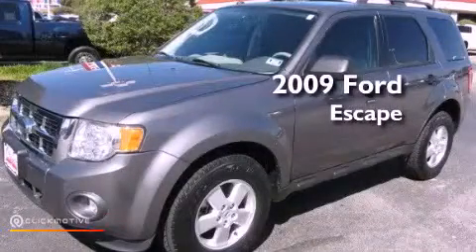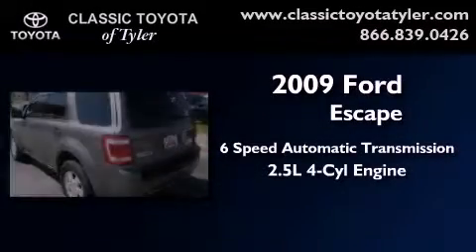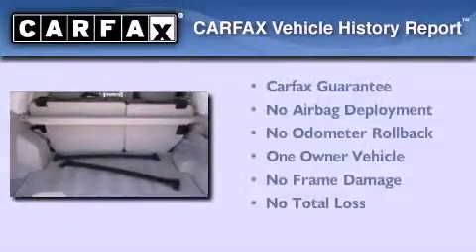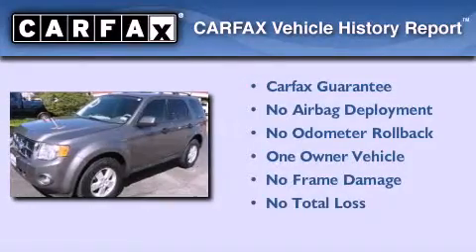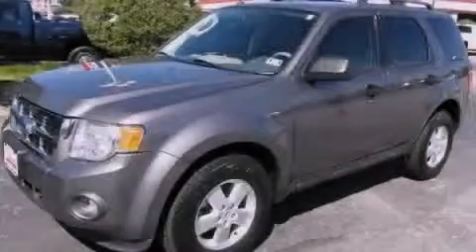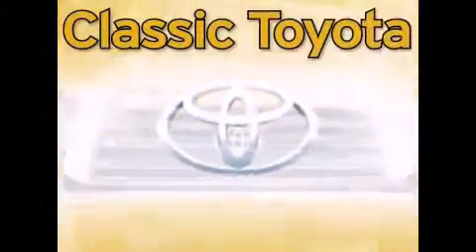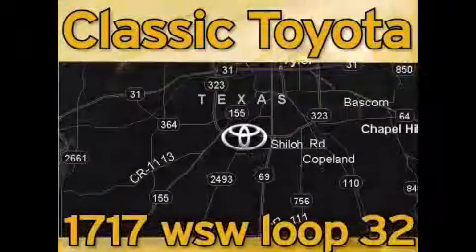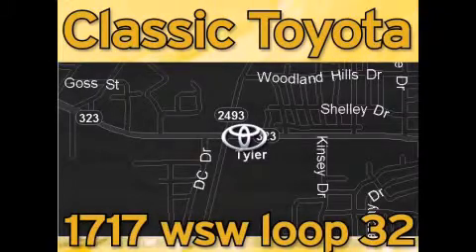2009 Ford Escape Tyler TX 75701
Year : 2009
 Make : Ford
 Model : Escape
 Engine : Gas I4 2.5L/152
 Trans . : Automatic
 Exterior : Sterling Grey Metallic
 Miles : 84,657
 Interior : Stone

 1717 West Sw Loop 323

 2009 Ford Escape Tyler TX